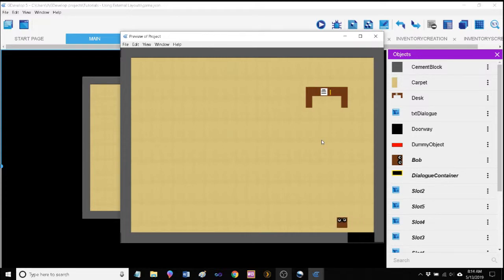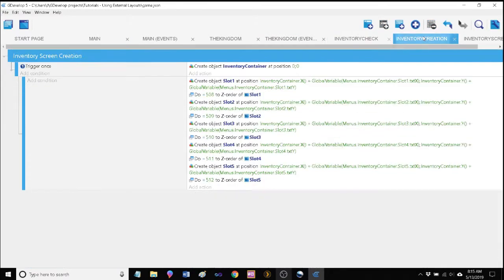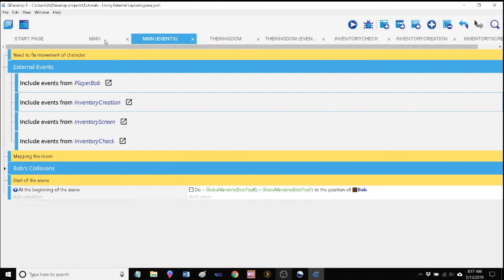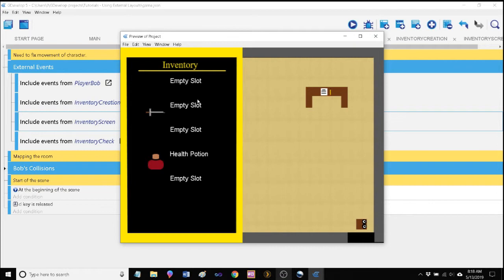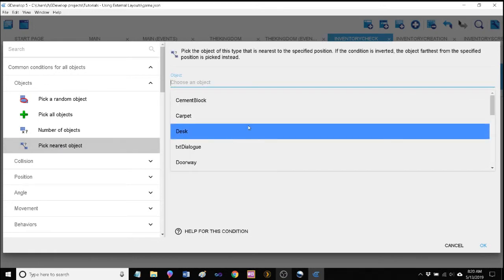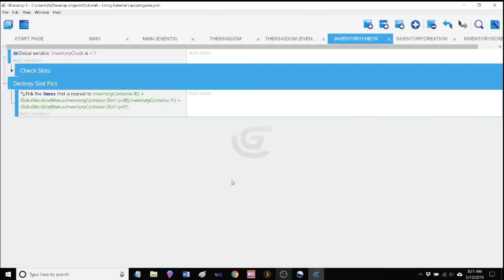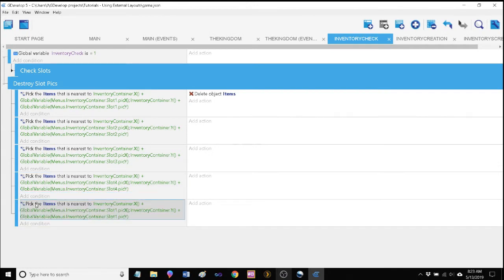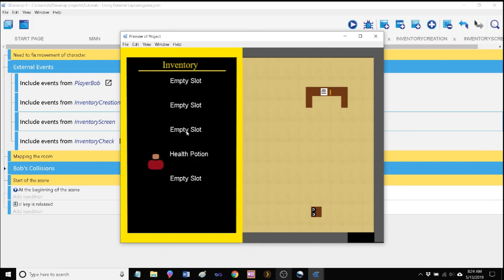Part 2 - Deleting Objects and Recreating Them through Code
We have both the power to create and destroy. We learn how to do so in this tutorial.